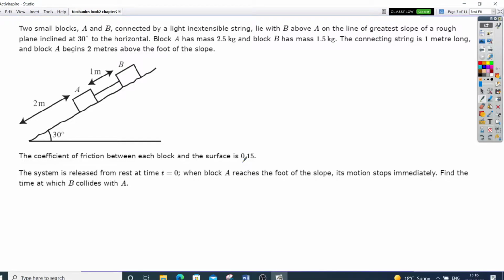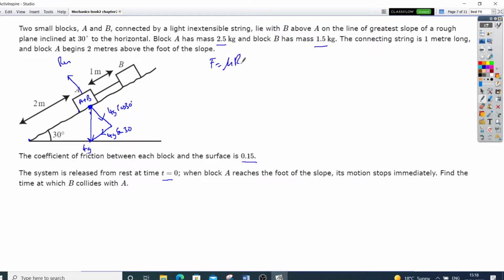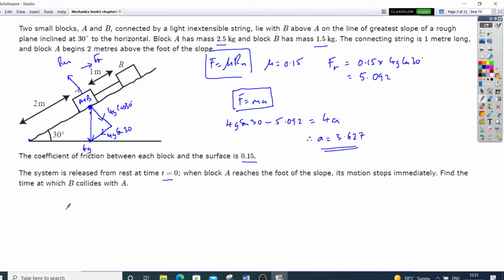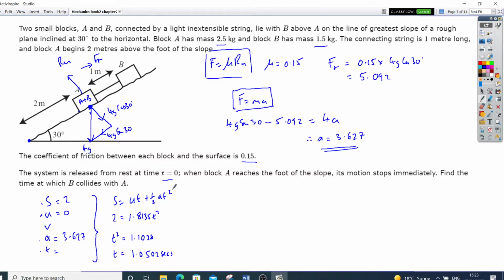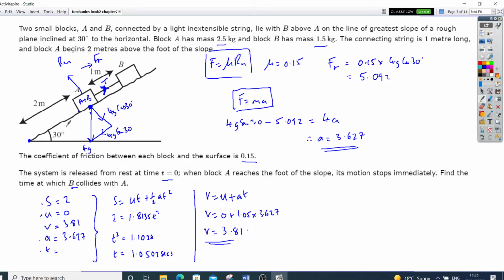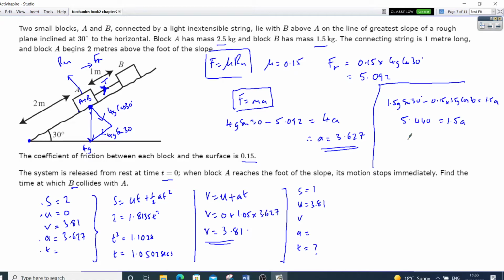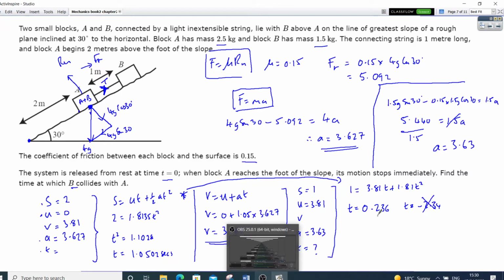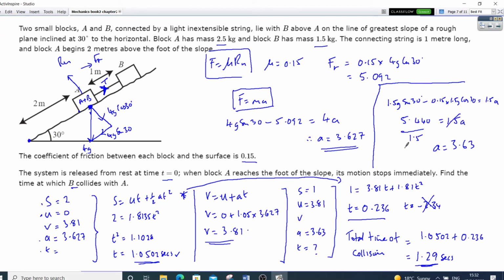Q9 Connected particles on a slope